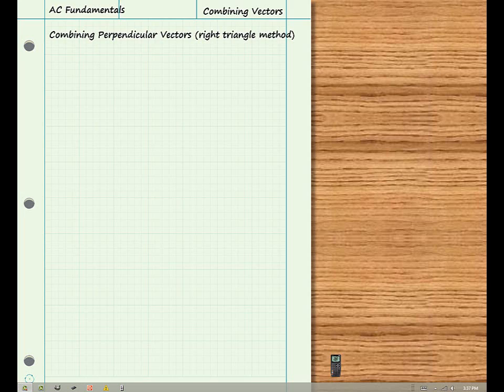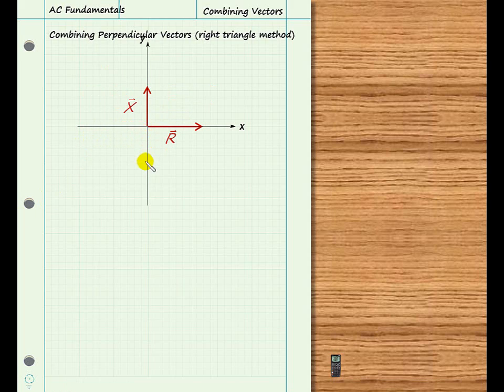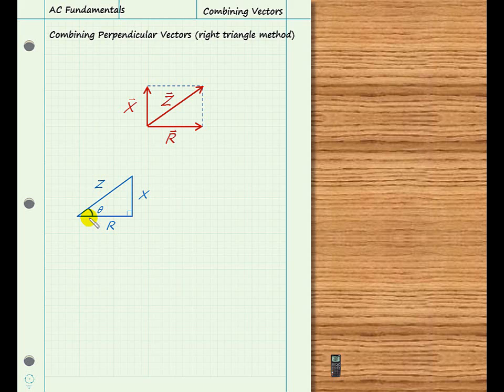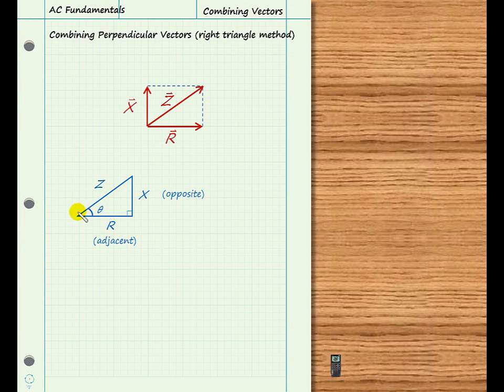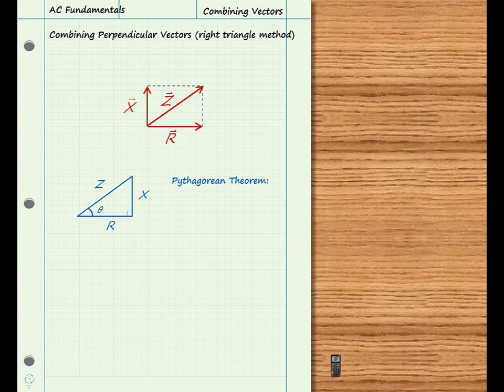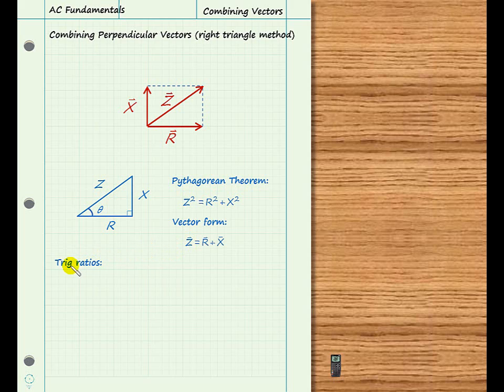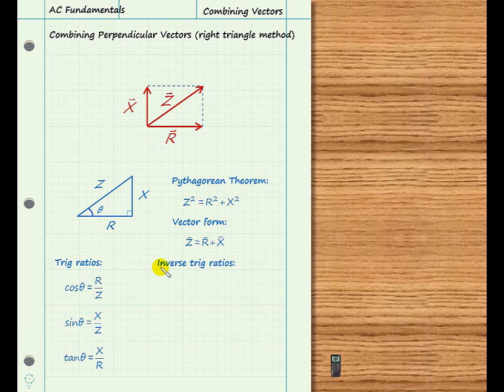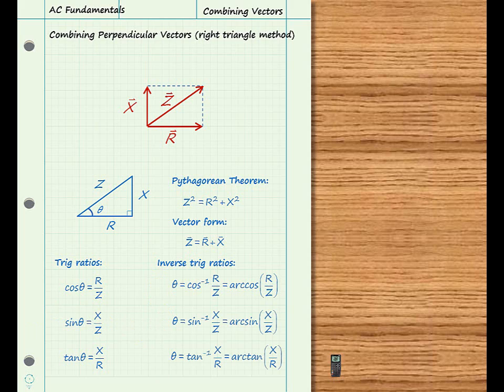Combining Vectors Using Right Triangles